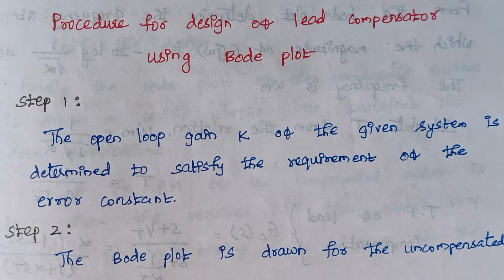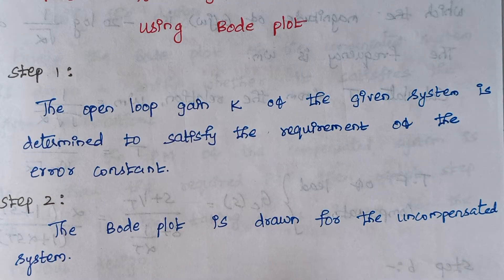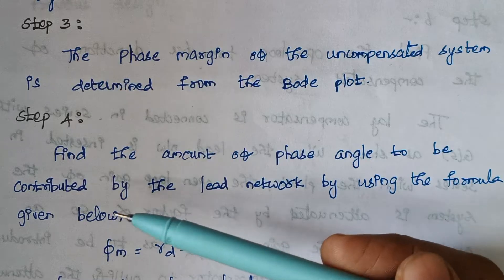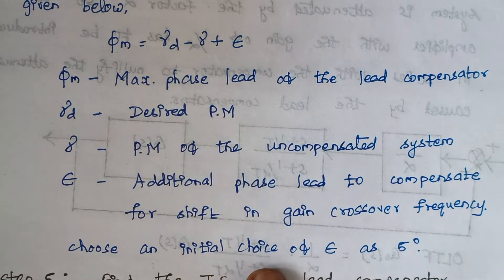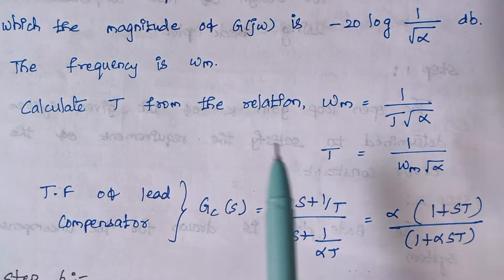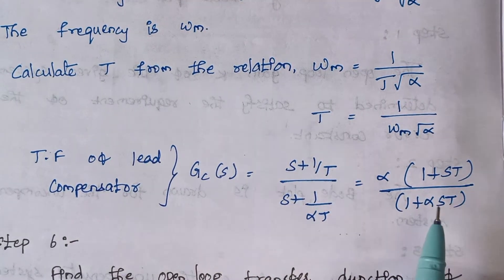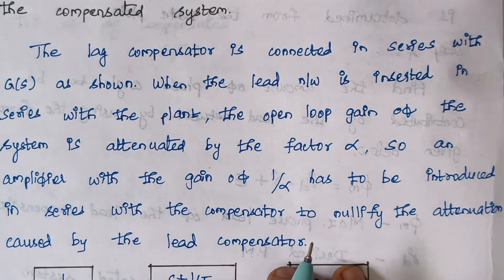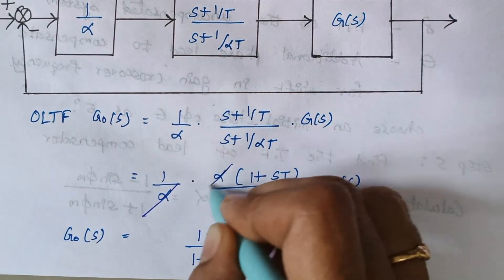Procedure for the design of Lead Compensator using Bode plot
# open loop gain K
# Phase Margin
# Phase angle to be contributed by lead network
# Transfer function of lead Compensator
# open loop transfer function of the compensated system
# verify the design